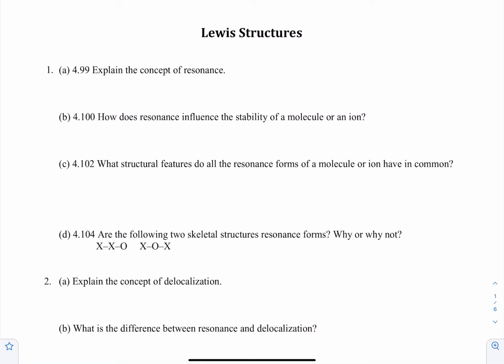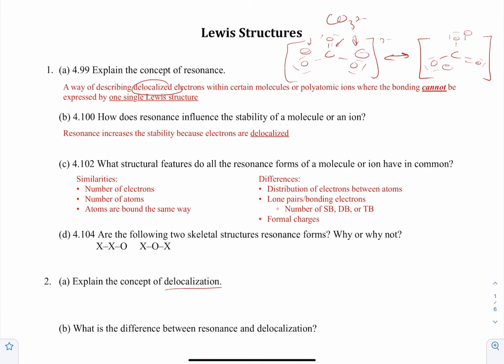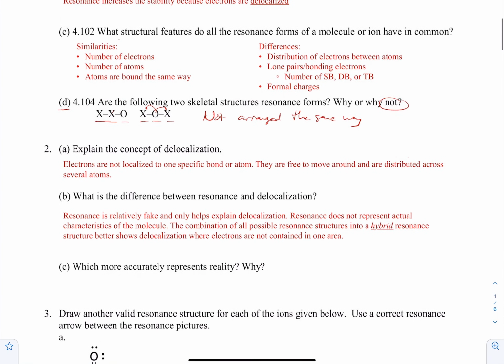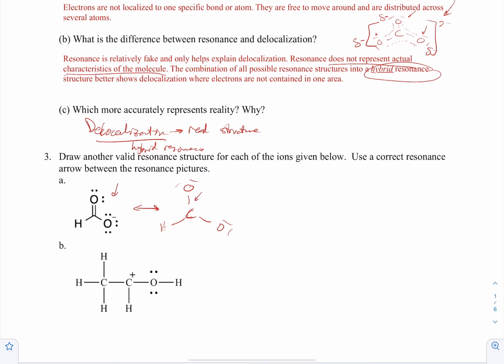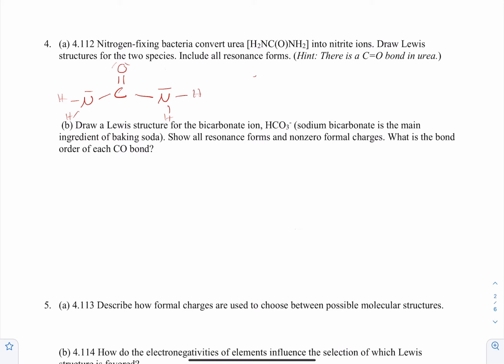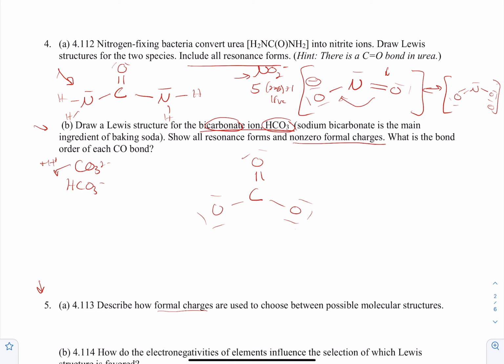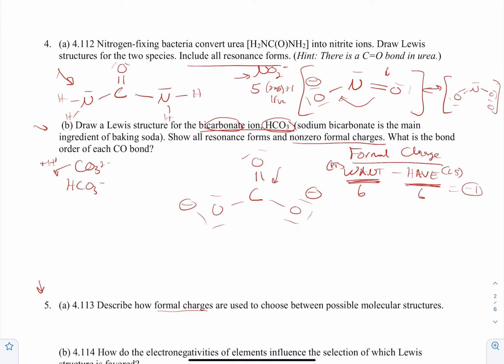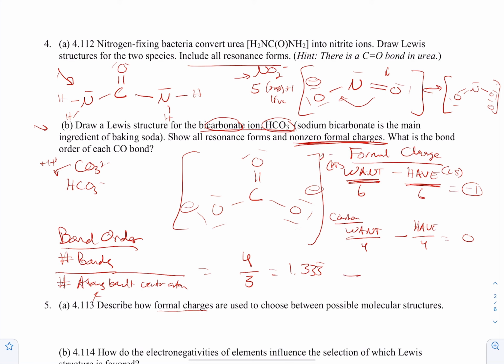Problem Set 12 - Lewis Structures 2 Part 1 (1-4)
Here we run through resonance, delocalization, and introduce formal charges with respect to drawing accurate Lewis structures.